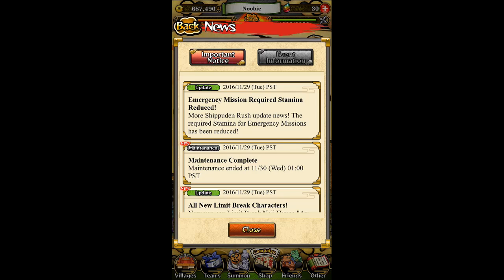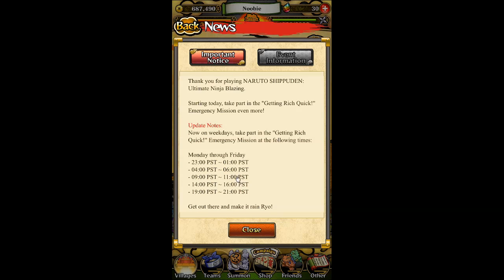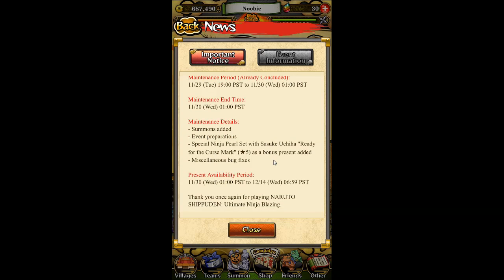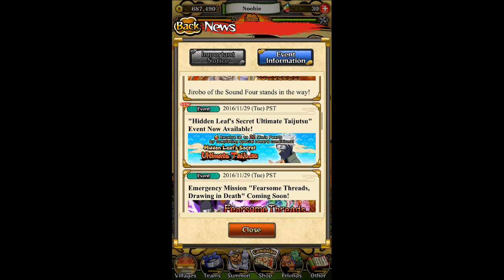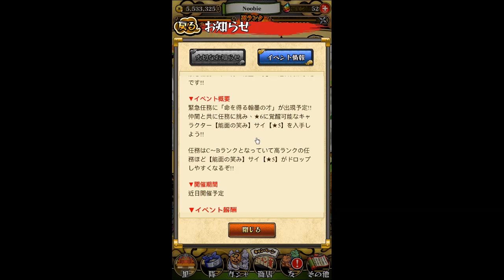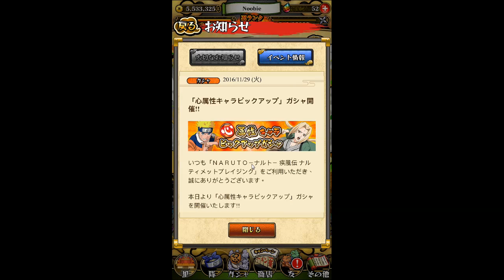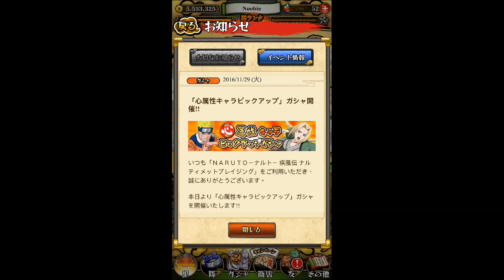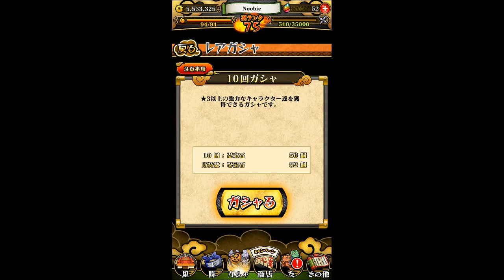NARUTO SHIPPUDEN: Ultimate Ninja Blazing (ENG) - Naruto Blazing Festival! (1st Festival Ever)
Hey everyone! We're having our very first festival in the game! In this video, I'll be going through all the news and events for both the English and the Japanese version and then doing a multi-summon towards the end of the video! Enjoy!

My Naruto ID Code: 503,381,461,418